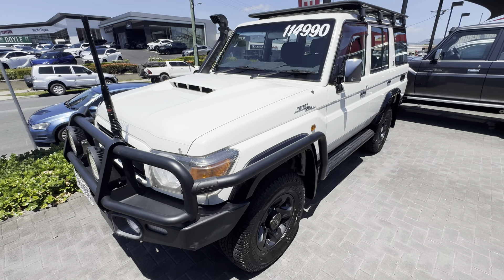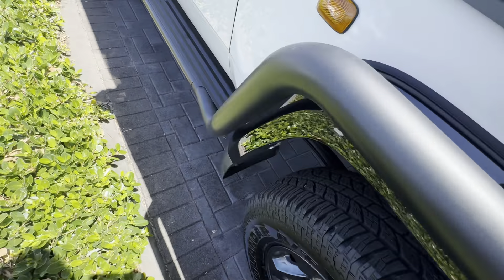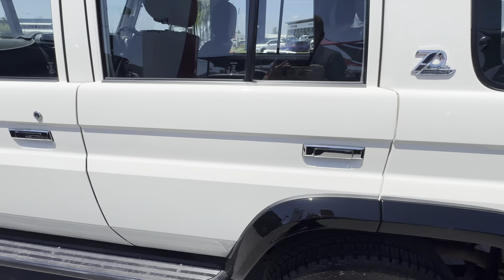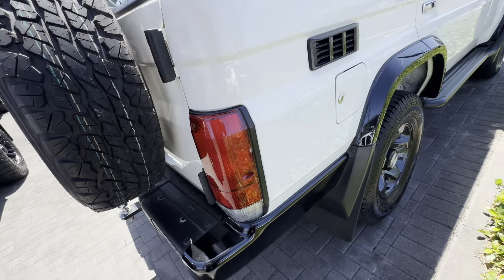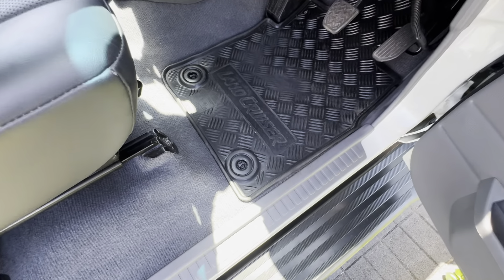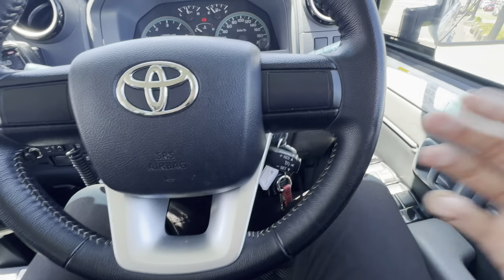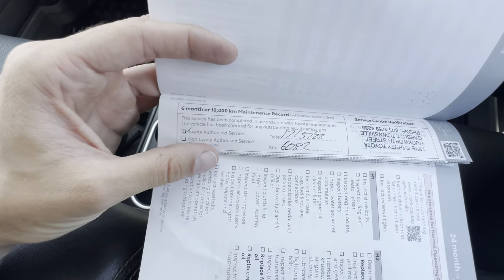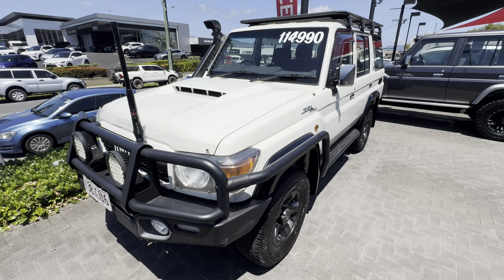2021 Toyota Landcruiser GXL 76 series for Jamie